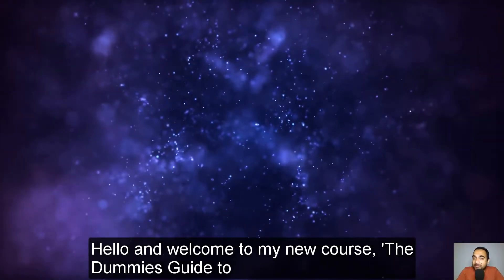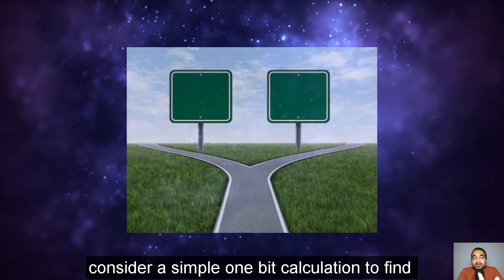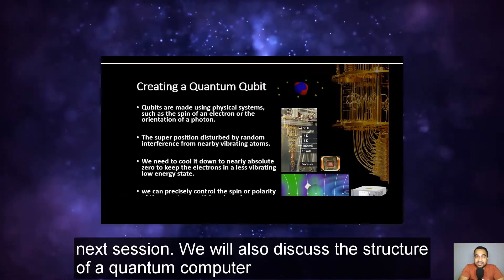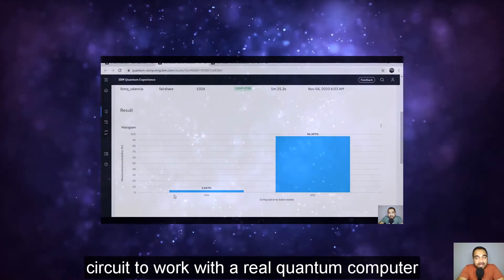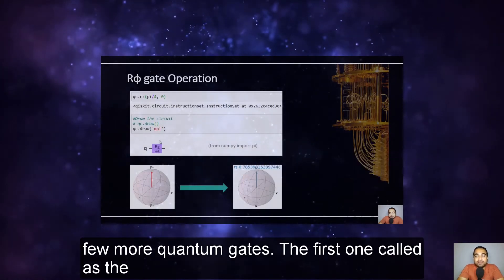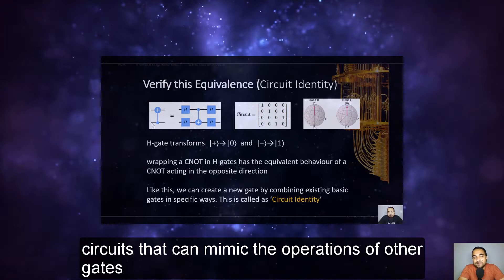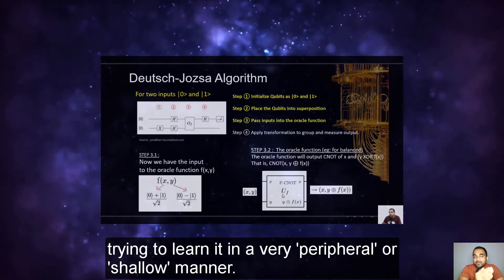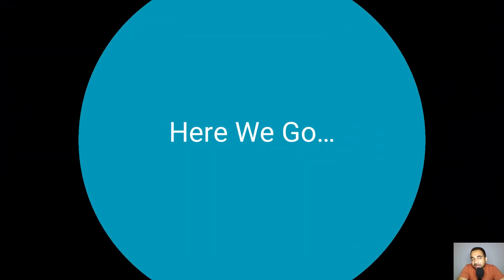Dummies Guide to Practical Quantum Computing with IBM Qiskit - Course Overview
Quantum computing concept is entirely different from classical one. It uses the quantum mechanical property of tiny subatomic particles like electrons to perform computation. Instead of 1 and 0, a qubit or quantum bit uses the spin position 'up' and 'down' of electrons.
But unlike bits, qubits can exist in both states simultaneously. Like a coin keeps on spinning, we could say it is having equal probability for both head and tail. Or it is both head and tail at the same time.
As the number of qubits increases, this speed increases exponentially compared to classical computers. Computations like data analytic, artificial intelligence which require large parallel processing ability can perform calculations in matter of milli-seconds where it now takes ages to complete.
Even though it’s not going to replace our laptops or mobile phones, Quantum computers will be able to solve these roadblocks of traditional computers in data processing. Recently Google announced it has a quantum computer that is 100 million times faster than any classical computer in its lab.
This video give a overview of the course "Dummies Guide to Practical Quantum Computing with IBM Qiskit".